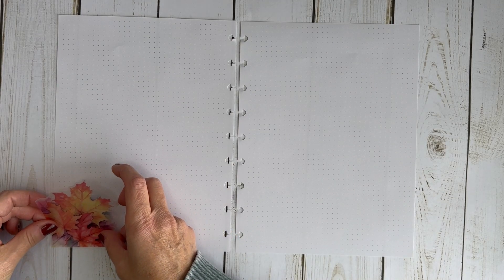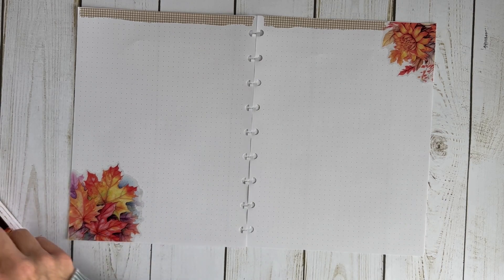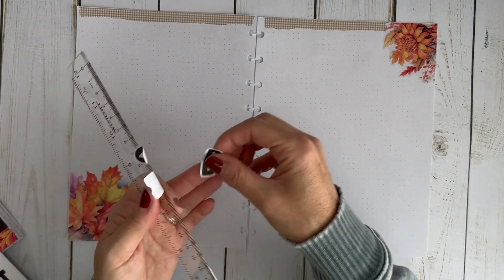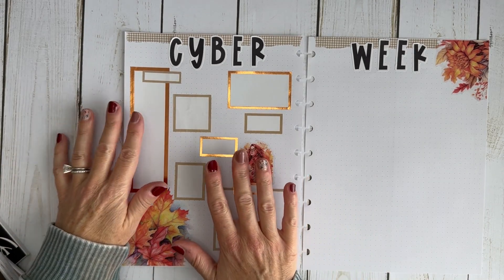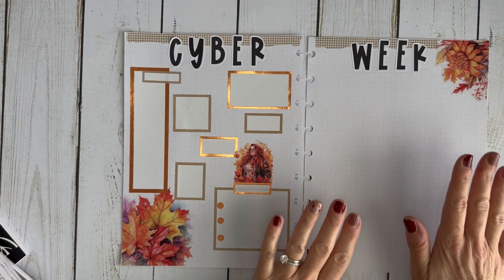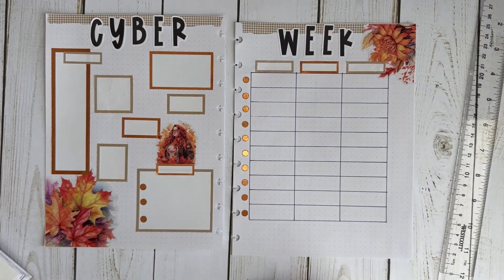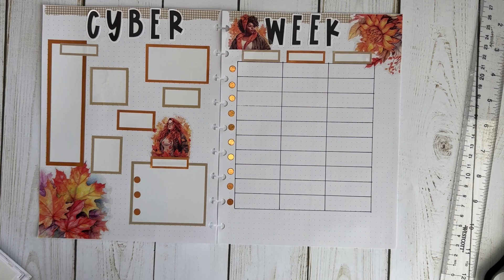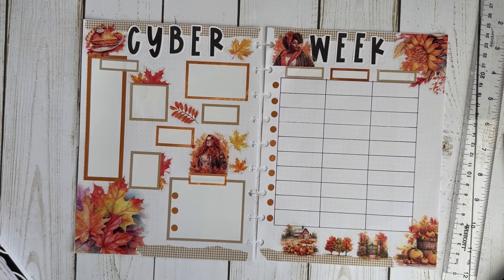CYBER WEEK Planning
In this video I created two pages in to track cyberweek deals and the purchases I make during the week. I wanted to create this page to use this year, but also to look back on next year to see what sales were offered in 2023. I hope you found this helpful for your Cyber Week shopping!